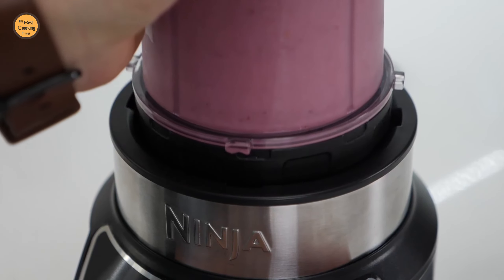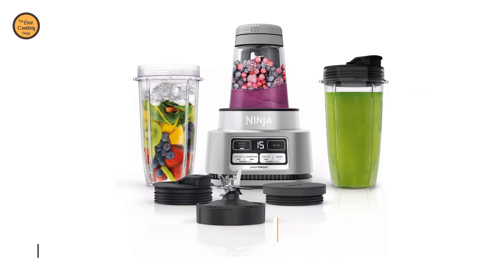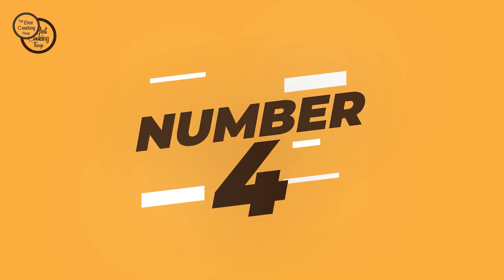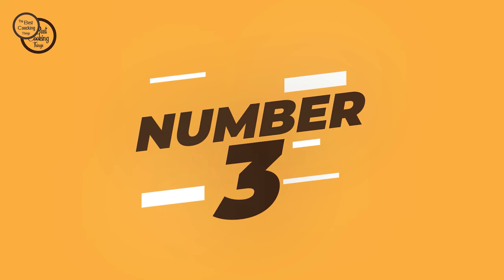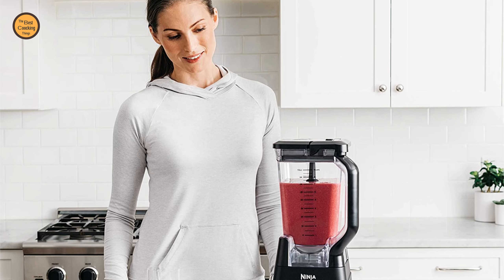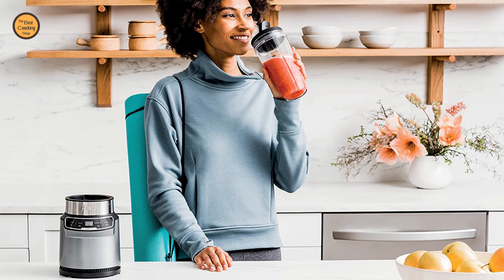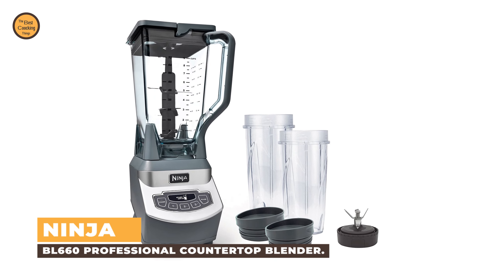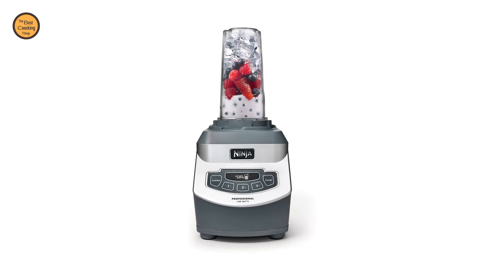Top 5 Best Ninja Blender In 2023 _ Ninja Smoothie Blender Review, Ninja Smoothie Blender On Amazon!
If you’re a night owl, you may have seen an infomercial from the Ninja Kitchen. Ninja blenders are made by a company dedicated to small household appliances, and its tagline says it all: “Power to the Kitchen.”

Whether you’re a smoothie addict, crave a milkshake while binge-watching infomercials, religiously stick to a protein shake after the gym, or like keeping a blender handy while cooking a family dinner, Ninja has you in mind.

There are many models available for your blending needs. If you’re not sure which one is best, you’ve come to the right place.

Best Selling Amazon

Product link:
00:00 Introduction

00:46 - 5. Ninja Foodi SS100 Blender

01:43 - 4. Ninja Foodi SS201 Power Blender

02:40 - 3. Ninja BN701 Professional Plus Blender

03:50 - 2. Ninja BN401 Personal Blender

04:55 - 1. Ninja BL660 Professional Countertop Blender

Key Features of Ninja Blenders:

1. Powerful Motor:
One of the standout features of Ninja Blenders is their robust motors. With wattages ranging from 900 to 1500 watts, these blenders can easily crush ice, blend fruits, and puree vegetables. You'll never have to worry about your blender struggling with tough ingredients again.

2. Multiple Speed Settings:
Ninja Blenders come equipped with various speed settings and blending modes. This versatility allows you to customize the blending process to suit your needs. Whether you're making a silky smooth soup or a chunky salsa, there's a setting for you.

3. Nutrient Extraction Technology:
Ninja's patented Nutrient Extraction Technology ensures that you get the most out of your ingredients. It pulverizes fruits and vegetables, breaking down tough fibers to release essential vitamins and minerals. You can whip up healthy and delicious smoothies with ease.

4. Blending Accessories:
Ninja Blenders often come with additional accessories like single-serve cups, food processor attachments, and dough-making capabilities. This means you can use your Ninja Blender for a wide range of tasks, from making a quick morning smoothie to kneading pizza dough.

5. Easy Cleaning:
Cleaning up after blending can be a hassle, but Ninja Blenders make it a breeze. Most parts are dishwasher safe, and the removable blades ensure thorough cleaning without any hassle.

Frequently Asked Questions (FAQs):

Q1: Are Ninja Blenders suitable for making nut butter?
A: Yes, Ninja Blenders are capable of making nut butter. Their powerful motors and sharp blades can easily blend nuts into smooth and creamy nut butter.

Q2: Can Ninja Blenders crush ice for frozen drinks?
A: Absolutely! Ninja Blenders excel at crushing ice, making them perfect for preparing icy beverages like frozen margaritas or smoothies.

Q3: Are Ninja Blenders loud?
A: Like most blenders, Ninja Blenders can produce some noise due to their powerful motors. However, some models come with noise-reduction features to minimize the sound.

Q4: Can I use my Ninja Blender for hot soups?
A: Yes, many Ninja Blenders are suitable for making hot soups. Their powerful motors generate enough heat to help you create delicious, piping hot soups directly in the blender.

Conclusion:
Ninja Blenders are the ultimate kitchen companions, offering power, versatility, and convenience. With their robust features and innovative technology, they can handle a wide range of blending tasks with ease. Whether you're a culinary enthusiast or a health-conscious individual, a Ninja Blender will undoubtedly become an indispensable part of your kitchen arsenal.

So, why wait? Elevate your culinary game and simplify your life with a Ninja Blender today!

"The Best Cooking Things" is a participant in the Amazon influencer Program, an affiliate advertising program designed to provide a means for sites to earn advertising fees by advertising and linking to Amazon.com. "As An Amazon Influencer, I Earn From Qualifying Purchases".